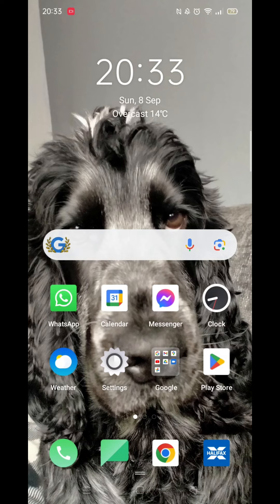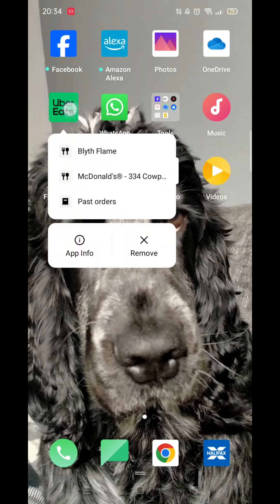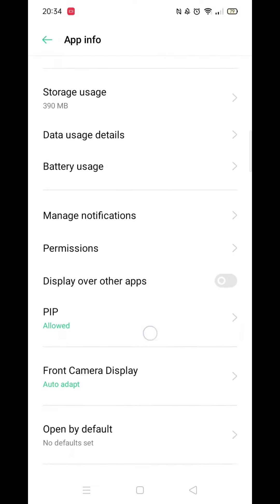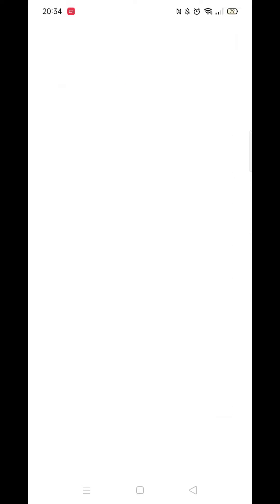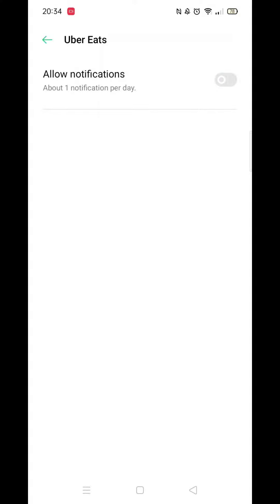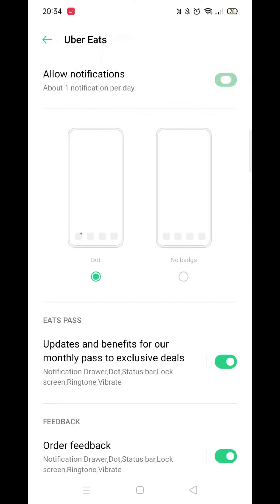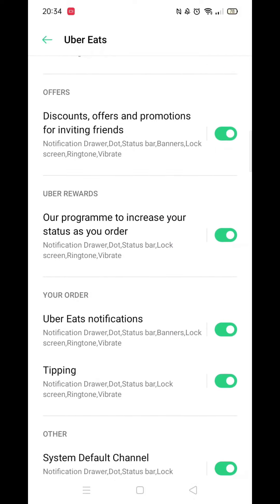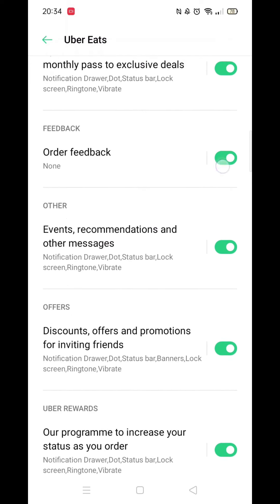How To Turn Off Uber Eats Notifications On Android (Full Guide)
This video will show you how to turn off Uber Eats notifications on Android.